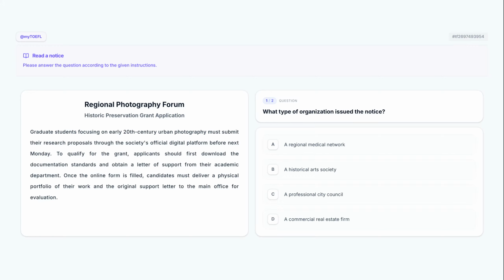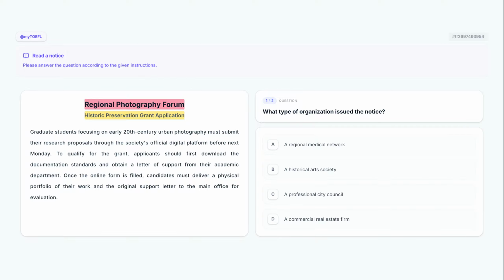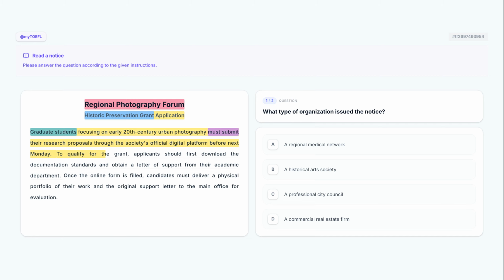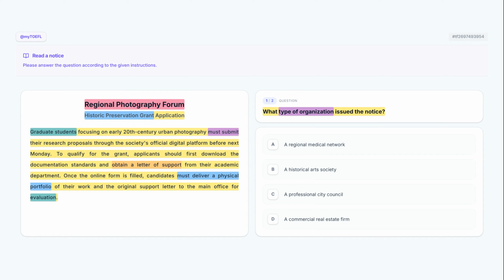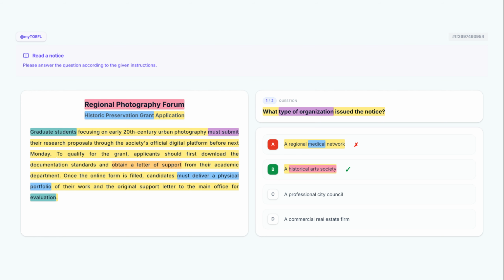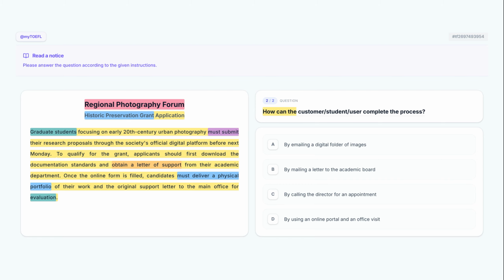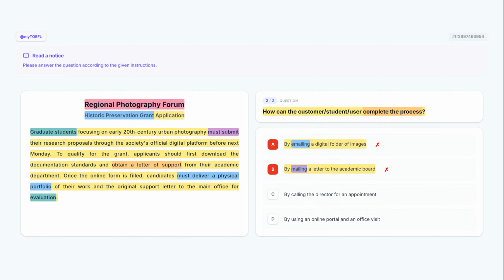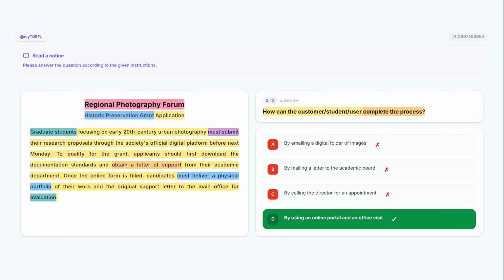[2026] TOEFL iBT Reading Read a notice| Step-by-Step Strategies #0029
This video breaks down a TOEFL-style notice about a photography grant. Learn how to infer the organization type and scan for procedural steps.

⏱️ Video Timeline (Chapters):
00:00 Introduction
00:34 Analyzing Title & Subtitle
01:10 Sentence-by-Sentence Analysis
02:18 Question 1
04:12 Question 2
05:57 Final Tips & Conclusion